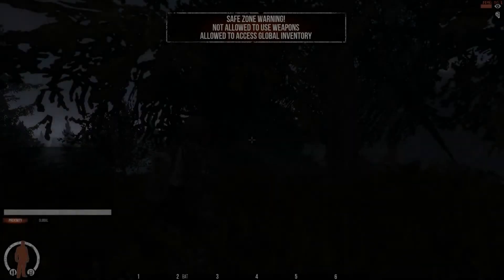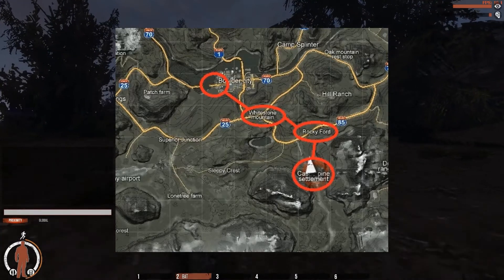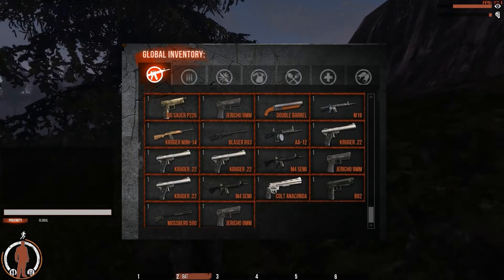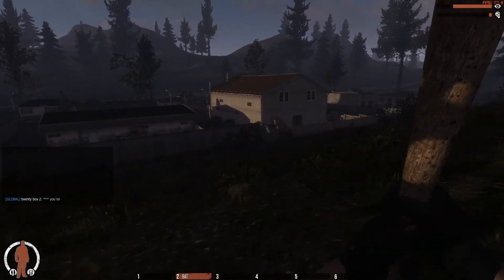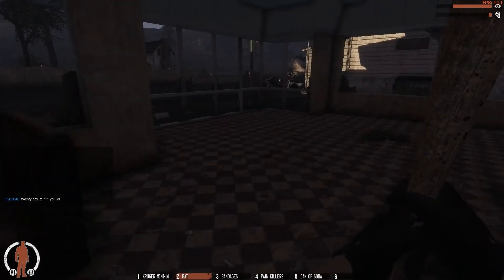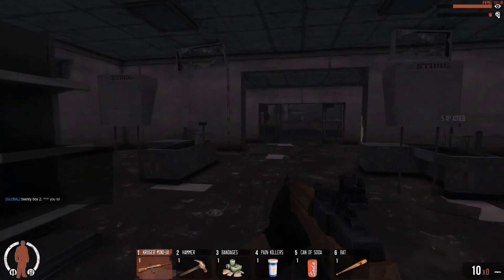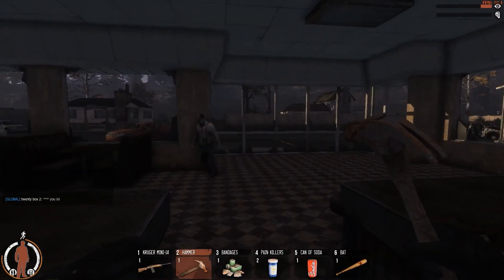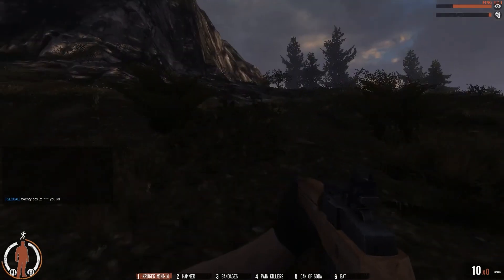The War Z - Castle Pine Settlement Supply Run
This video was intended to be a complete tour of one of my usual supply run routes, but then I got really lucky. The essential information is there though.

From The War Z, by Hammerpoint Interactive.